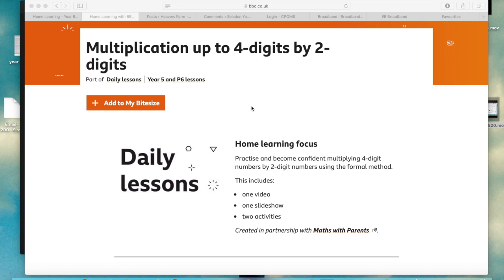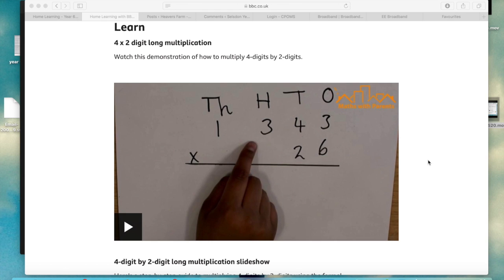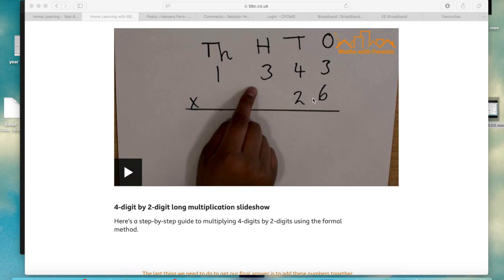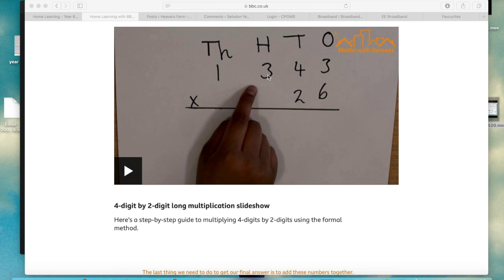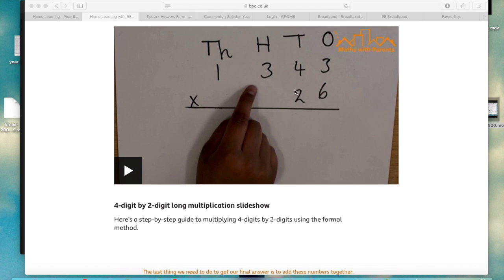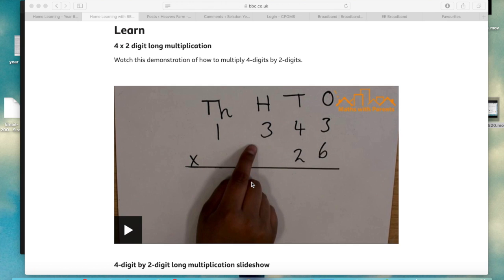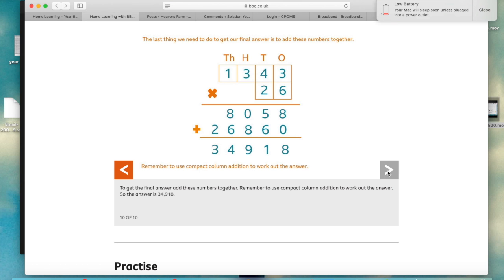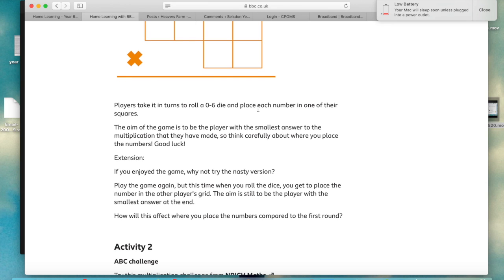Maths intervention 050520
This video is about Maths intervention 050520